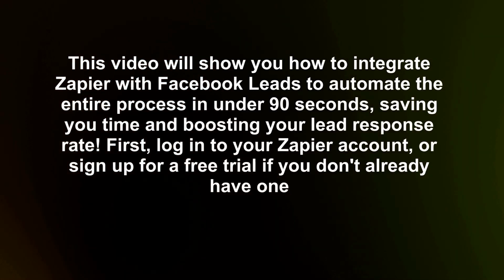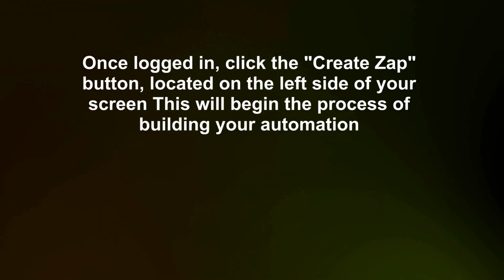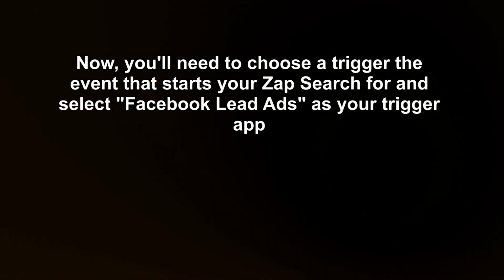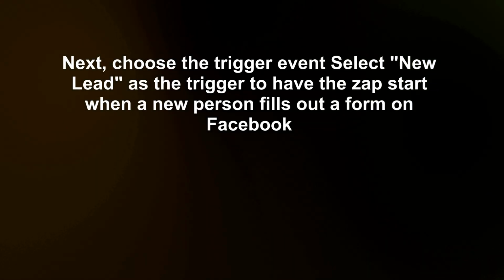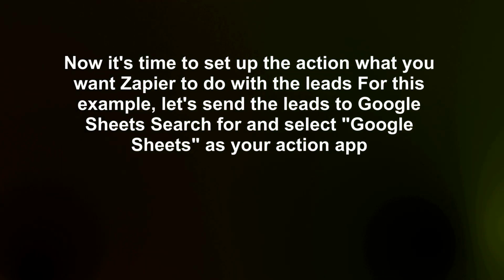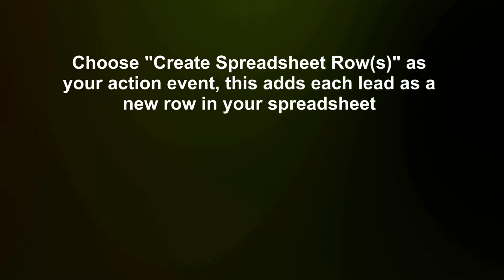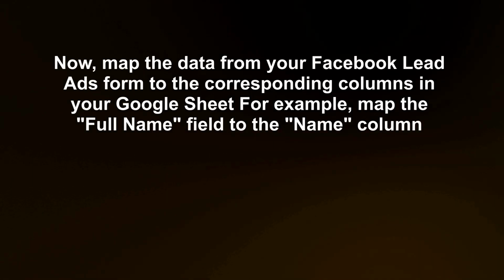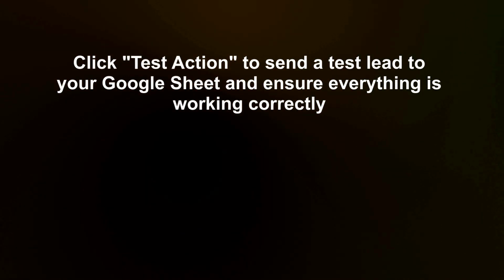How to Integrate Zapier with Facebook Leads - GUIDE!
How to Integrate Zapier with Facebook Leads: This tutorial shows how to integrate Zapier with Facebook Leads to automate lead capture and management.

00:00 Lead Management Nightmare
00:06 Integrate Zapier with Facebook Leads
00:16 Create Zap
00:22 Choose a Trigger
00:28 Choose Trigger Event
00:33 Connect Facebook Account
00:39 Select Facebook Page
00:44 Test the Trigger
00:50 Set Up the Action
00:56 Choose Action Event
01:01 Connect Google Sheets Account
01:07 Choose Google Drive and Spreadsheet
01:13 Map the Data
01:22 Test Action
01:26 Turn on your Zap